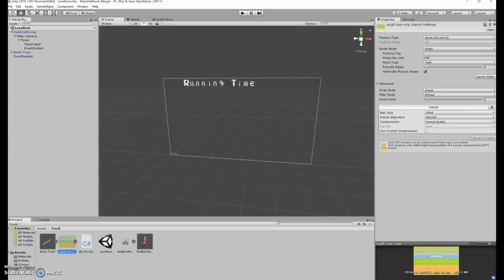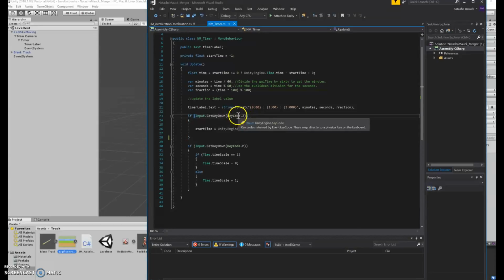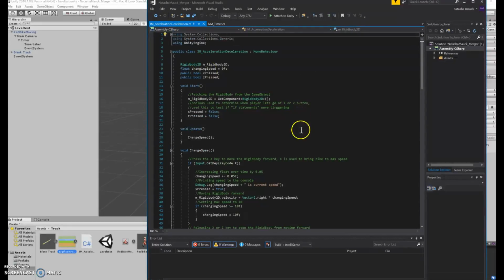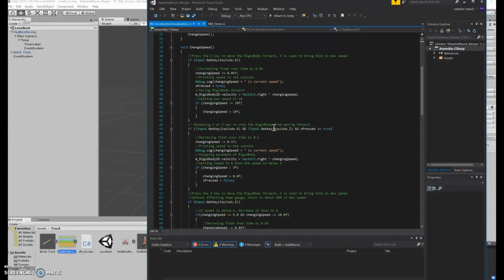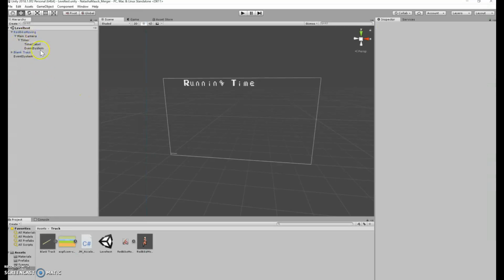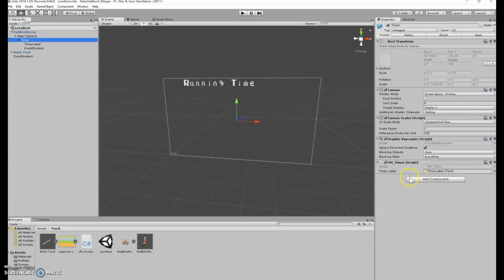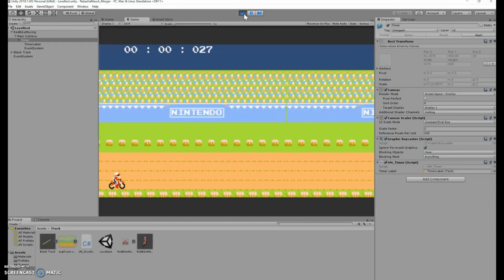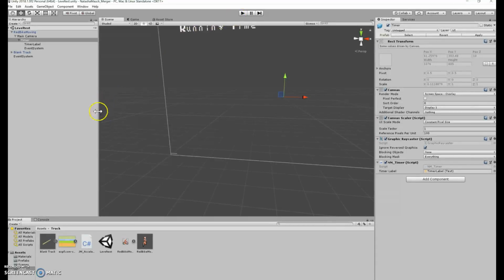NatashaMauck_Merger_ExciteBike_May_2018